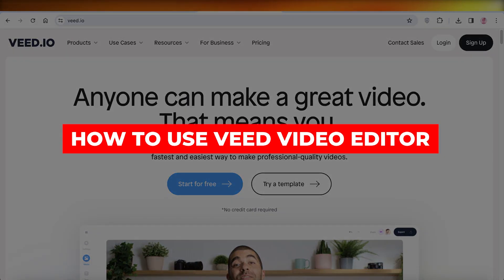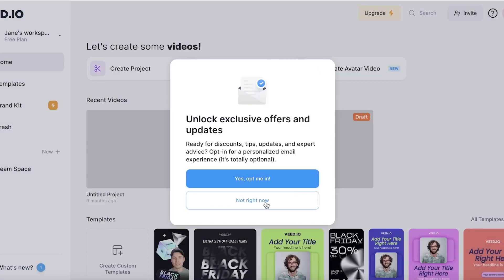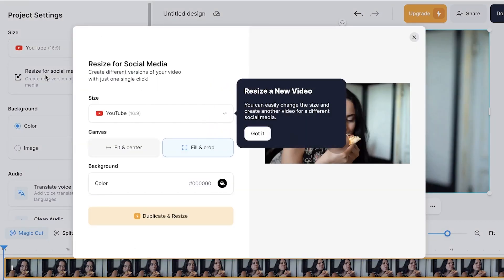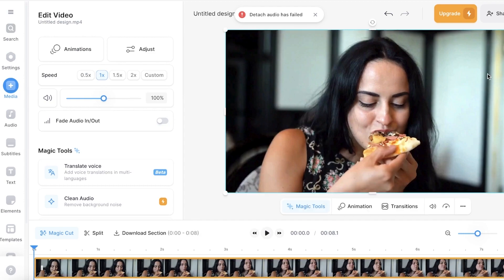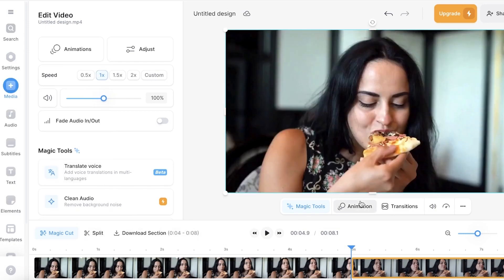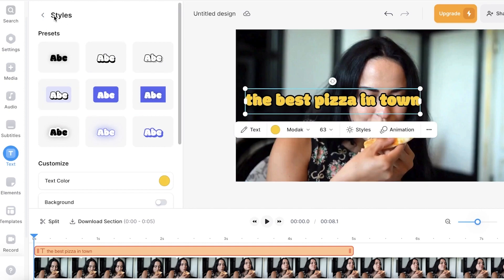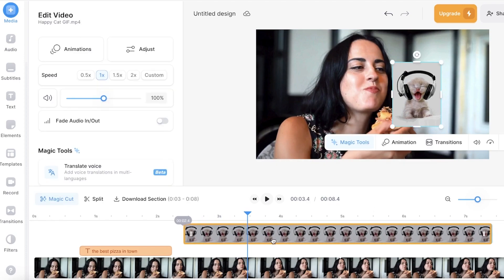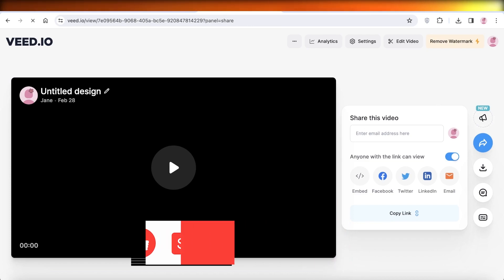How To Use Veed Video Editor - Best Free Online Video Editor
In this video I show you How To Use Veed Video Editor. This video will cover everything that you need to know and help you get started with this software.